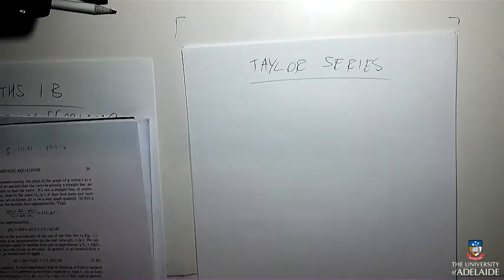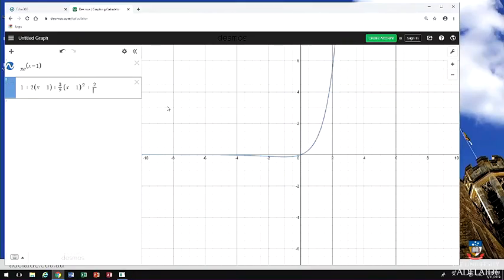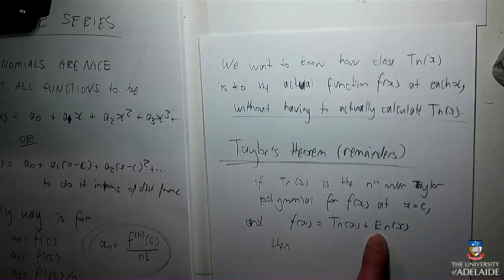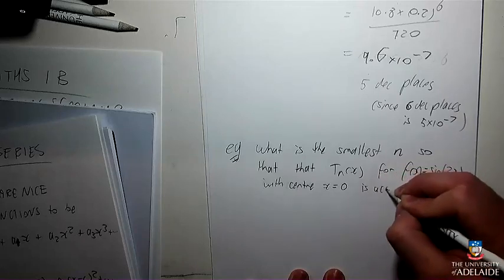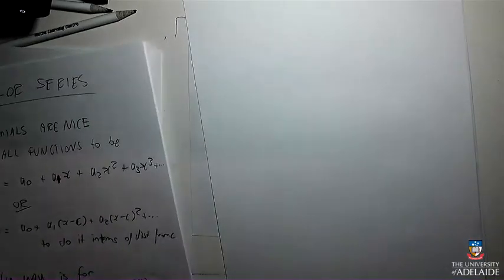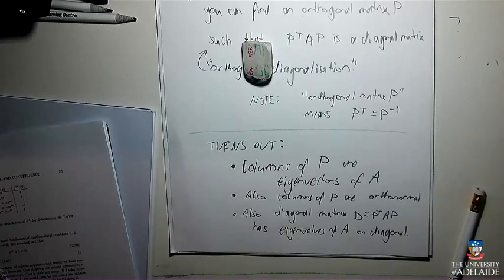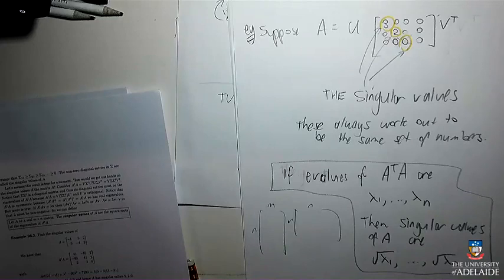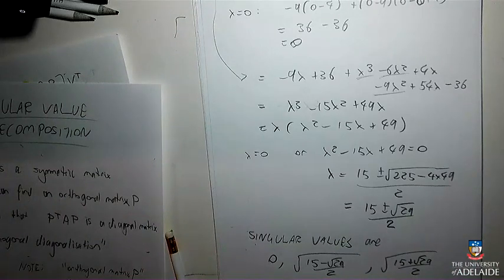REVISION SEMINAR: Maths IB: Taylor series, singular value decomposition (Sem 2 2019)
This revision seminar was presented to students in the University of Adelaide course Mathematics IB in Semester 2 2019. David discussed Taylor series (54s) and singular value decomposition (1h12m50s).